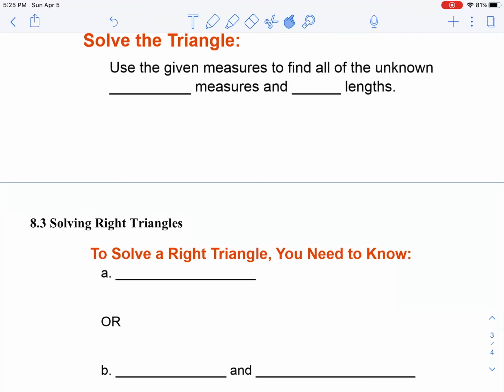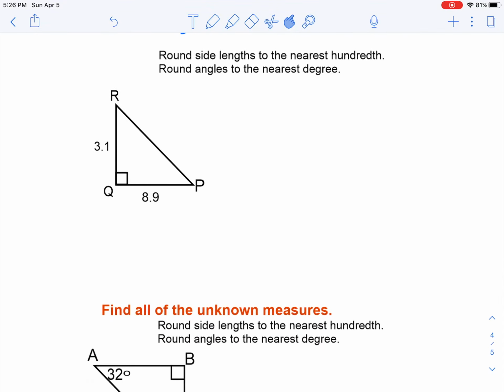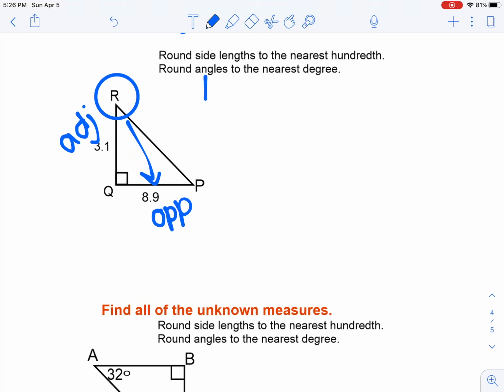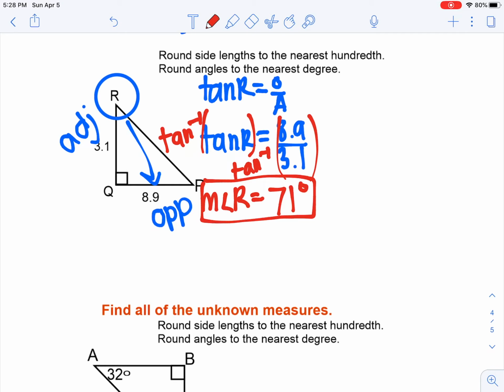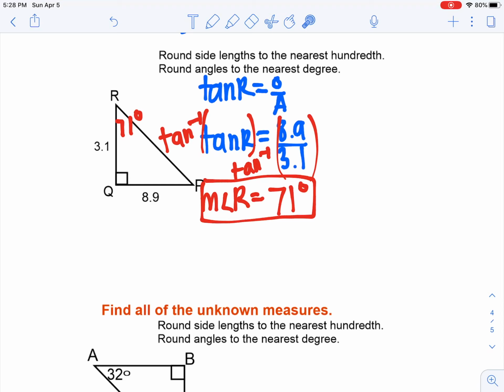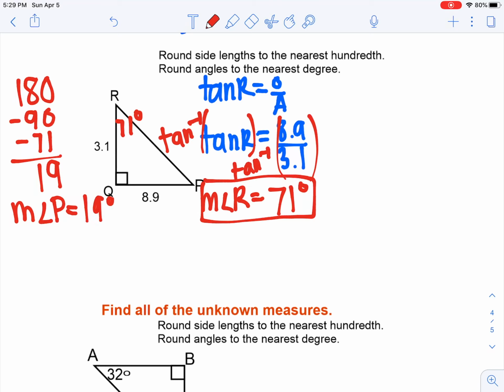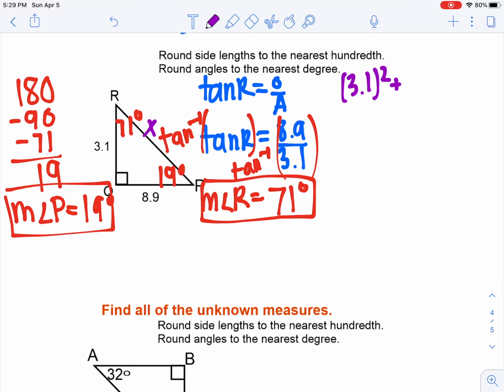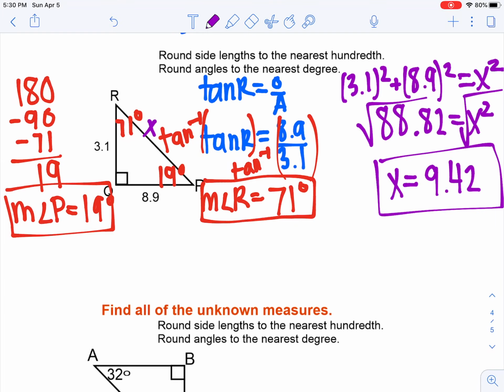Section 8-3 Day 2 (Part 2)